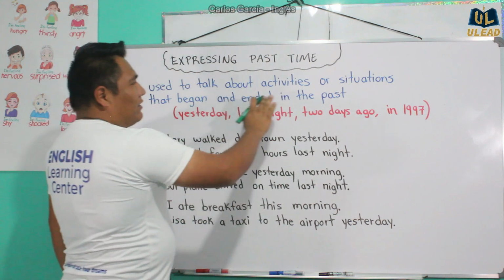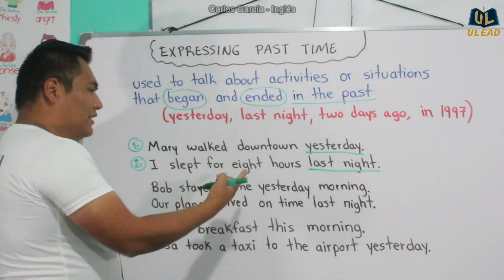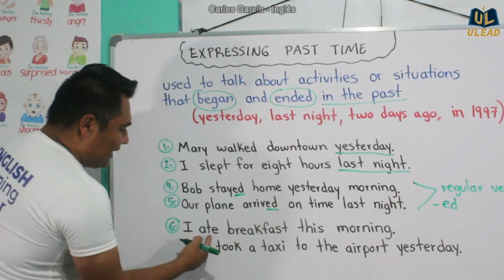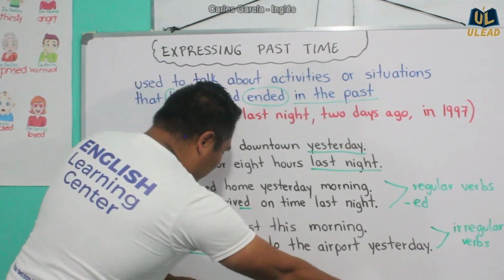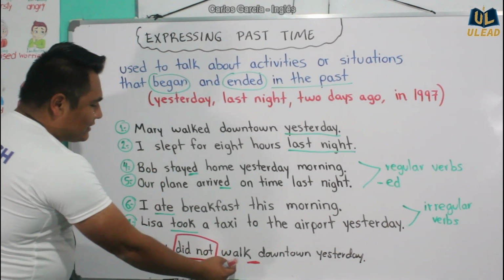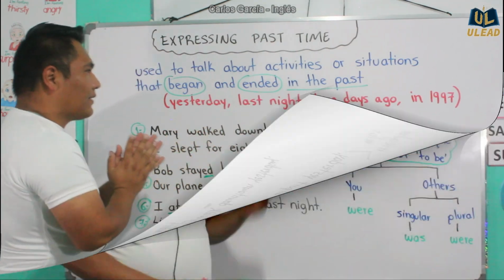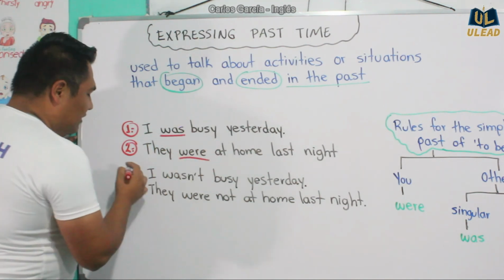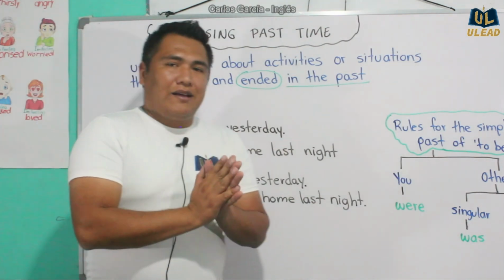EXPRESSING PAST TIME (Basic explanation) | CARLOS GARCIA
Learn to express the past time in English.
(Basic explanation and examples)